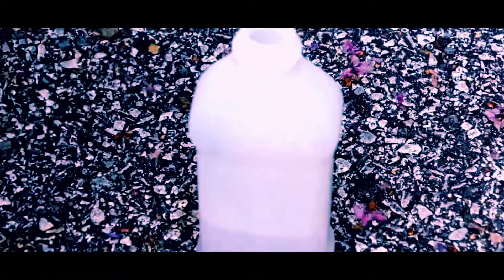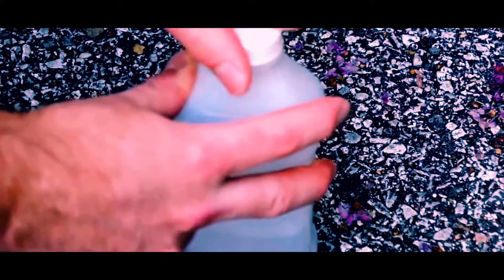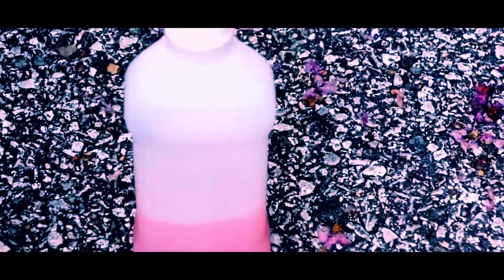trik dan cara mudah menggambar dan mengukir terbaik